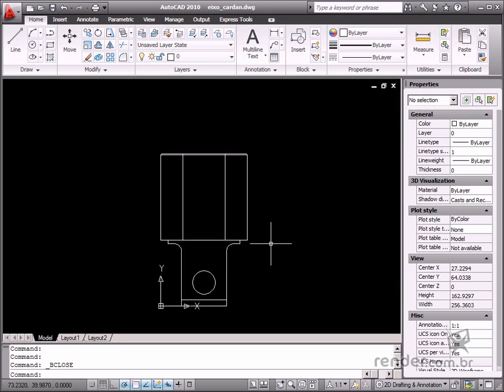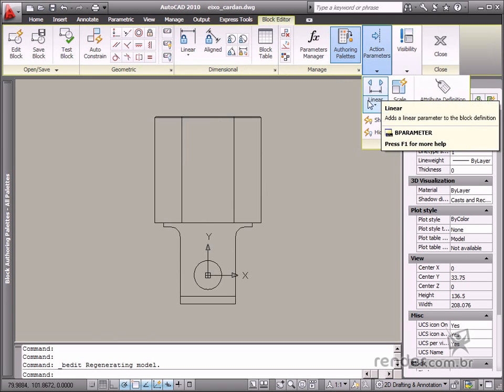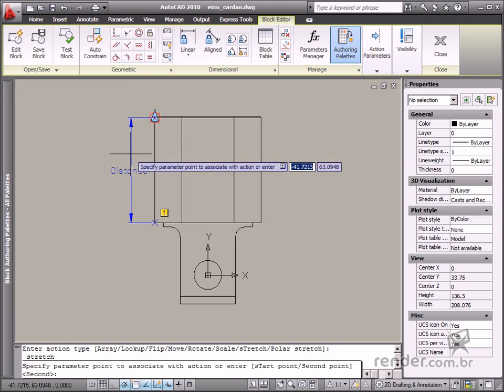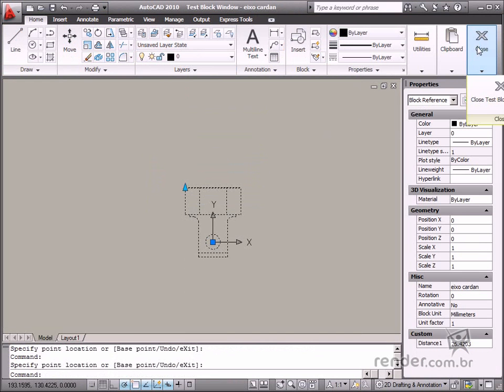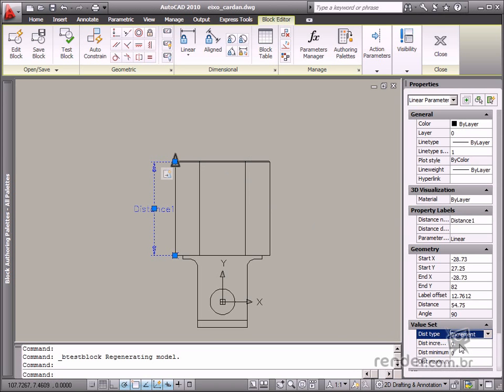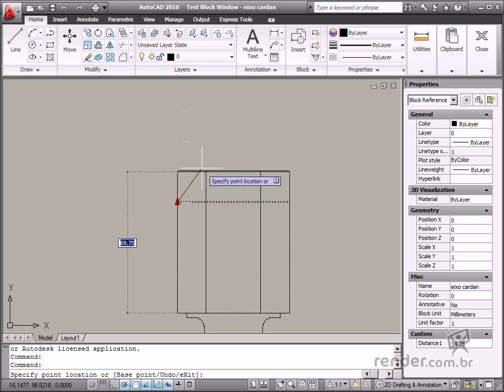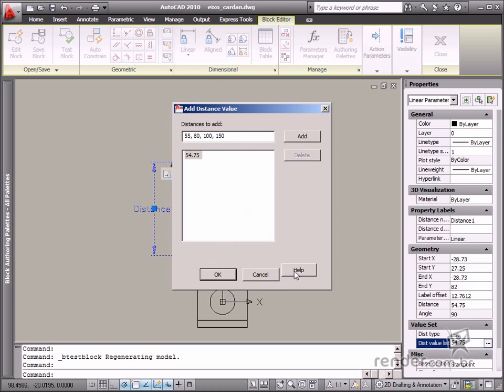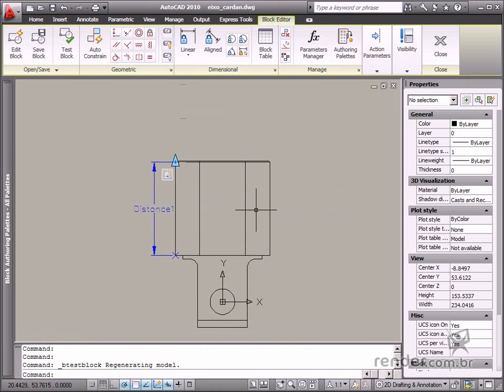Resizing a block - Stretch - M2A5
In this class you will learn how to apply the "Stretch" action which allows increasing the size of a block. This action is very important as it enables stretching the coverage of the same block and make it available to several different designs. You must specify a box for stretching the elements when applying the Stretch action.